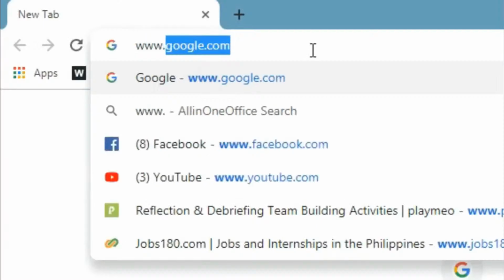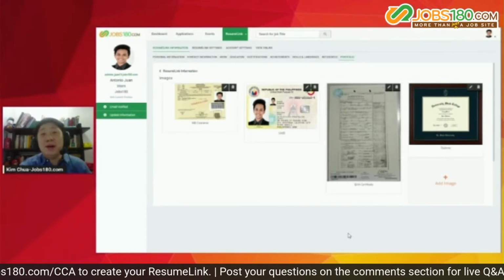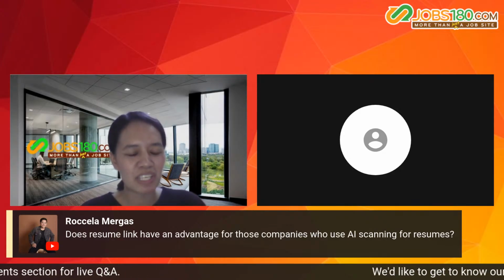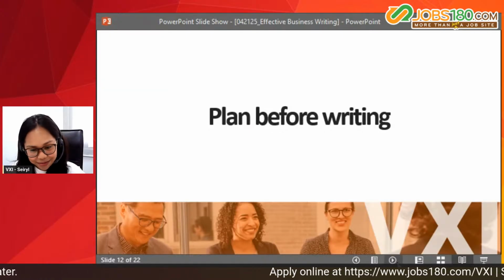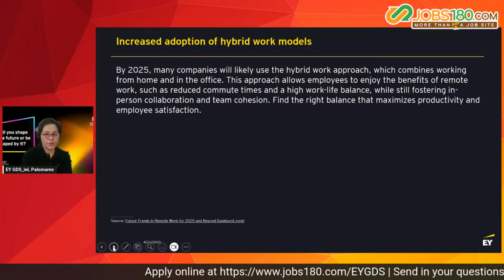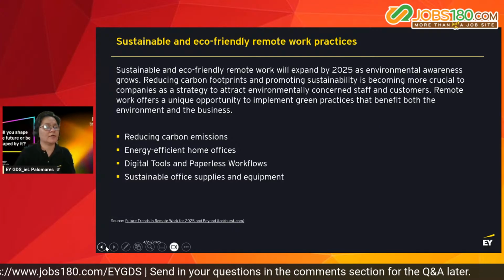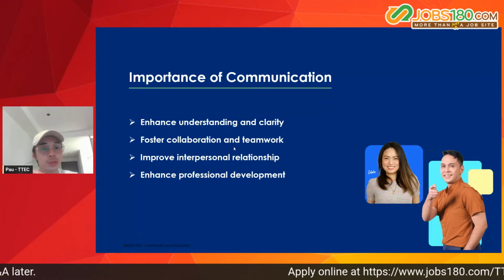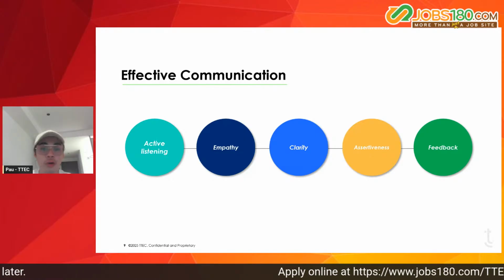Jobs180.com Marketing Me Live at City College of Angeles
Topics:
1. Job Applications Using Resumelink by Mr. Kim Chua of Jobs180.com
2. Effective Business Writing by Ms. Seiryl Dumagonot of VXI
3. The New Era of Work - adapting to the new environment by Ms. Mariel December Palomares by EYGDS
4. Assertive Communication by Mr. Paulo Gutierrez of TTEC